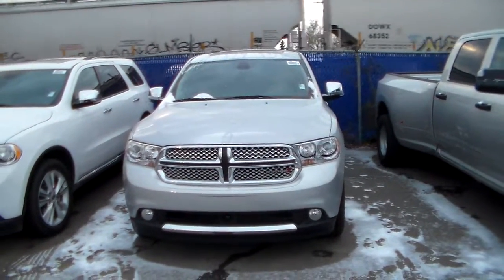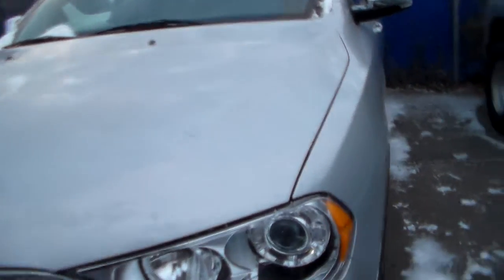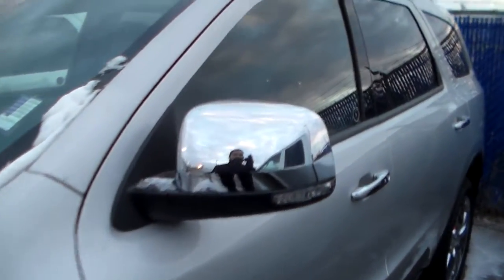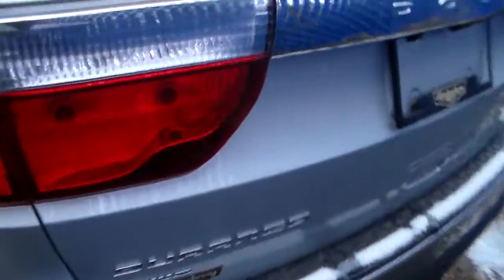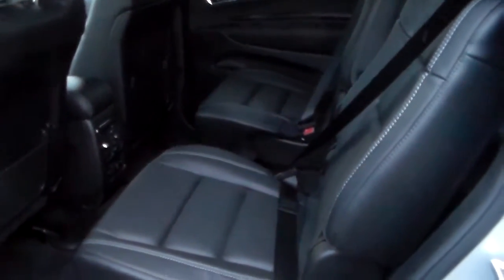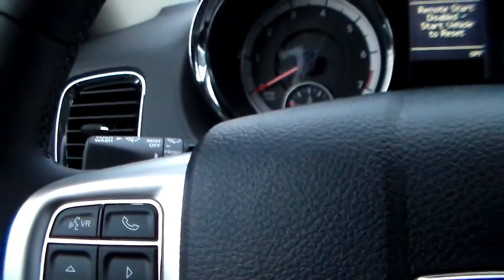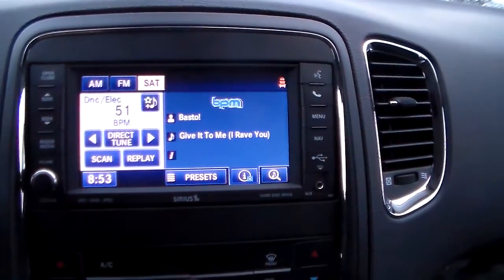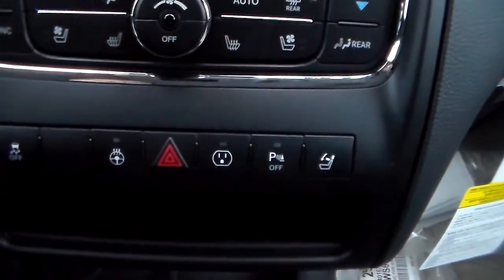Dodge Duramgo | Edmonton Dodge Dealer | Londonderry Dodge